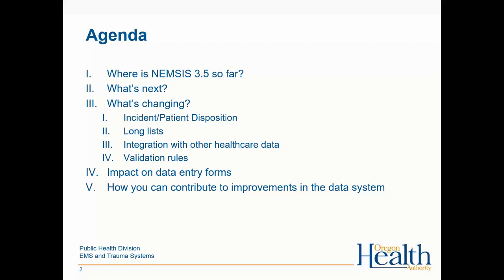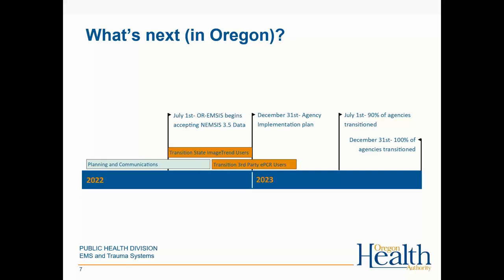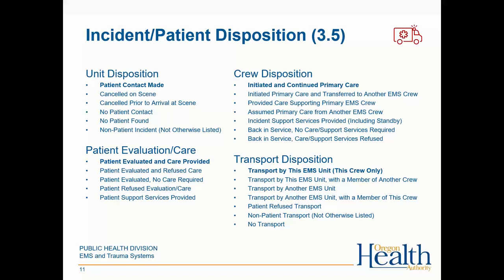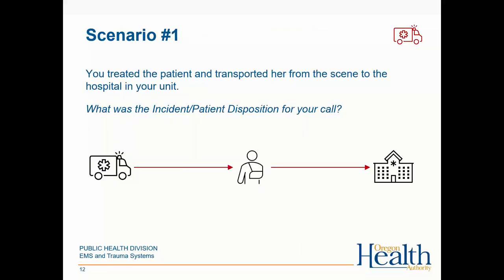NEMSIS Version 3.5: What You Need to Know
In 2022, your ePCR system will be updated to the latest National EMS Information System (NEMSIS) data standard, version 3.5. This presentation addresses the questions: What is going to change in your ePCR? How will the changes improve the ease and accuracy of your documentation? How will your access to patient outcomes be improved?